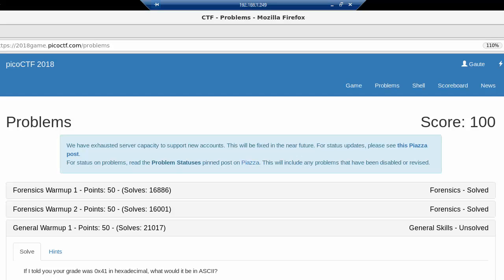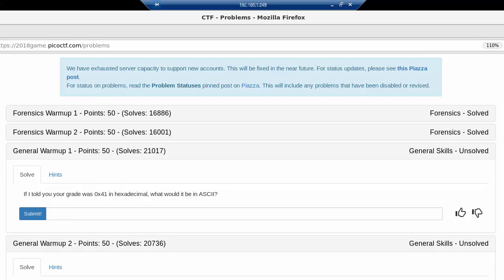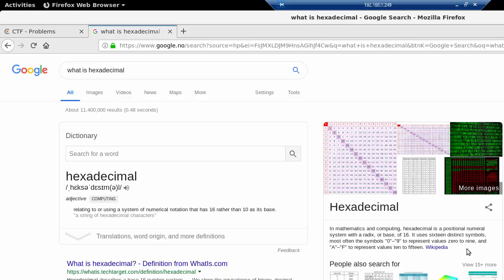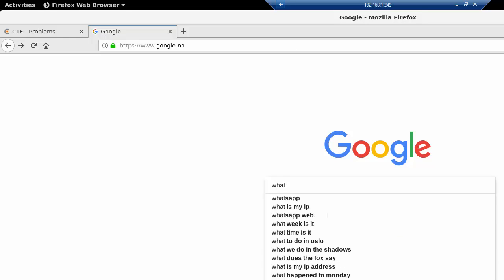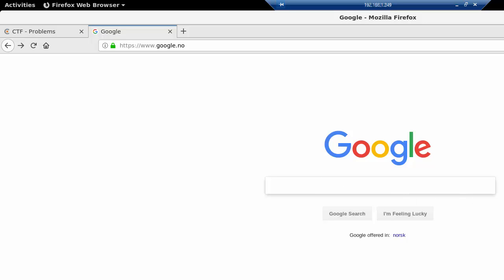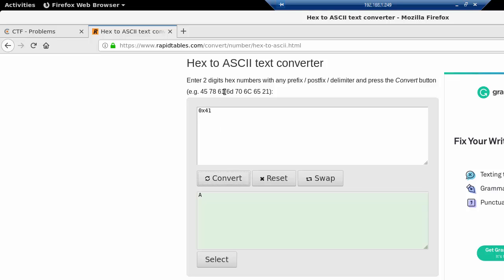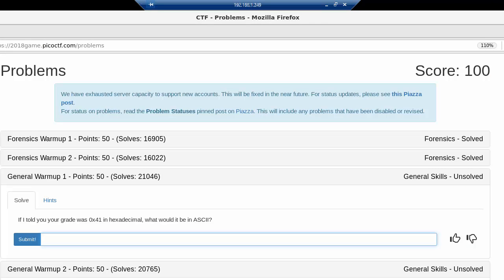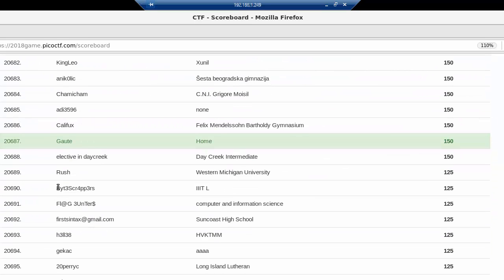picoCTF2018 nr 3 - video walkthrough of General Warmup 1